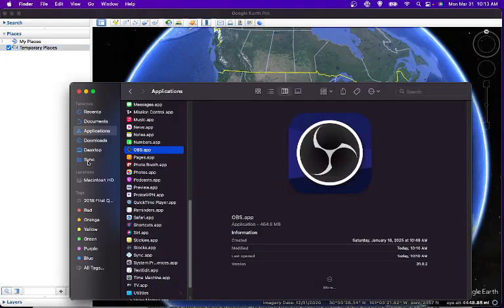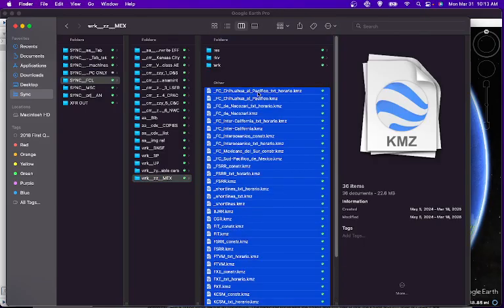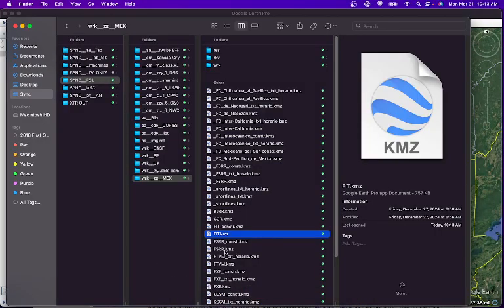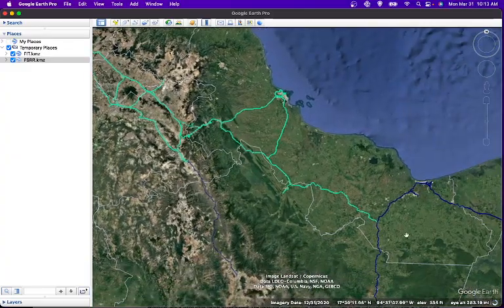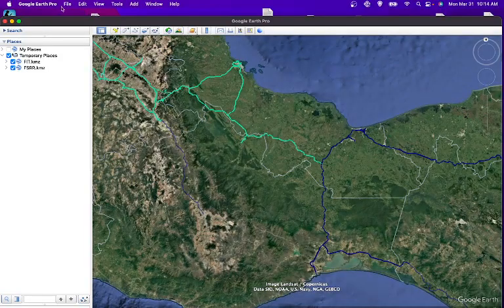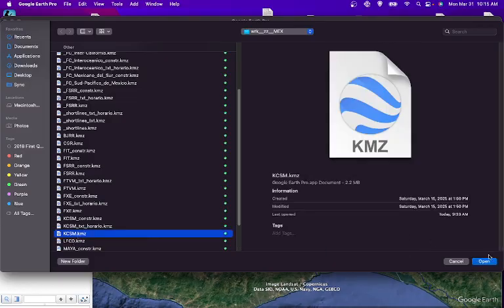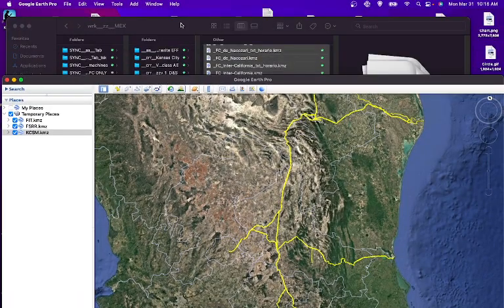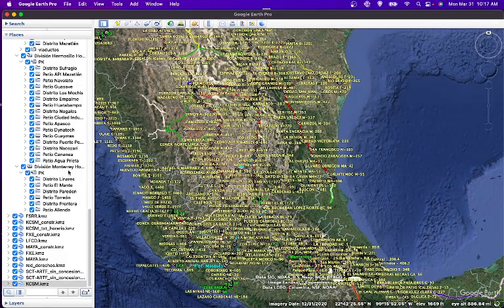Opening and viewing multiple files in Google Earth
Tech tips.